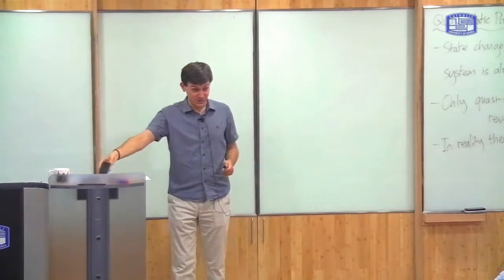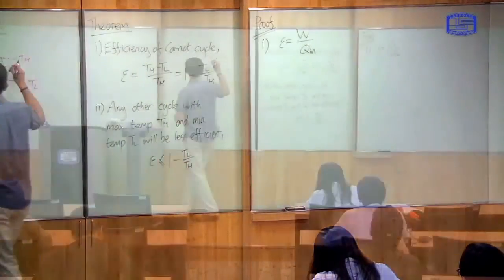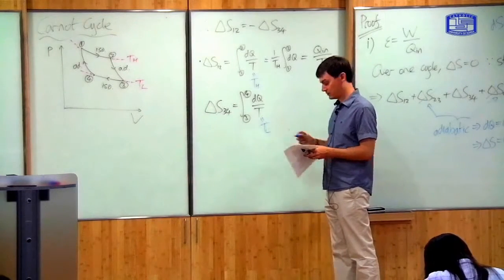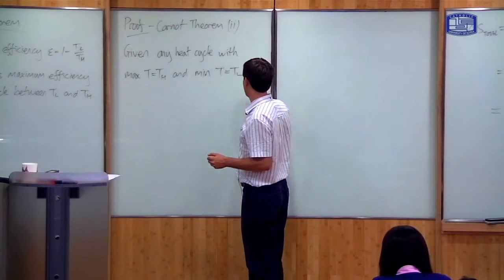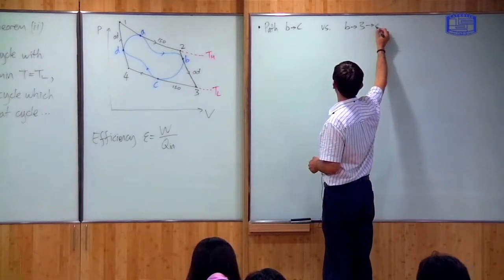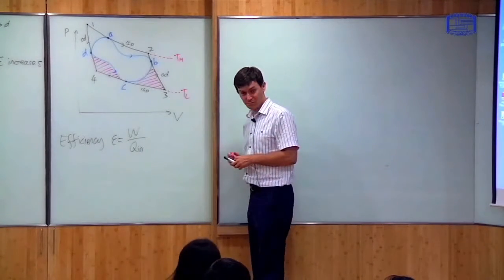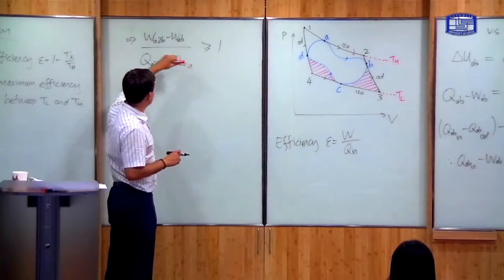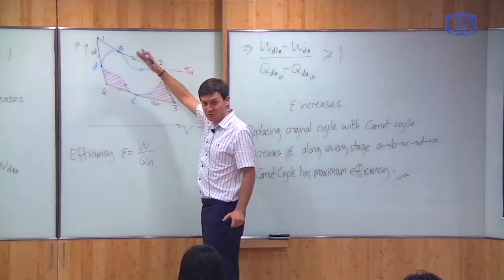Carnot Heat Engine Efficiency ☆ "Thermal and Statistical Physics" Lecture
) In this physics lecture you will learn: Introduction to Efficiency of Carnot Heat Engine, Made by: Mark Ancliff (undergraduate class on thermal and statistical physics). This video is part of the playlist "Thermal and Statistical Physics". For further interesting topics you can look here:

"A Carnot heat engine is an engine that operates on the reversible Carnot cycle. The basic model for this engine was developed by Nicolas Léonard Sadi Carnot in 1824."